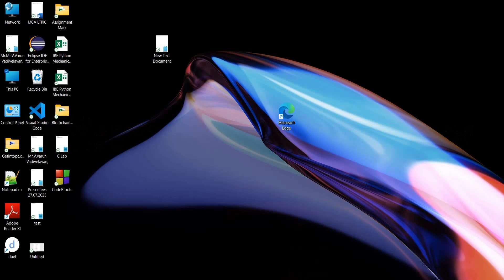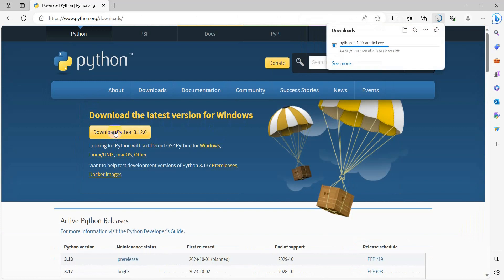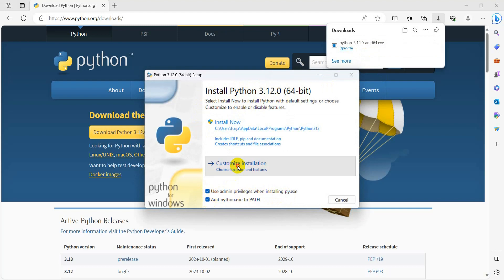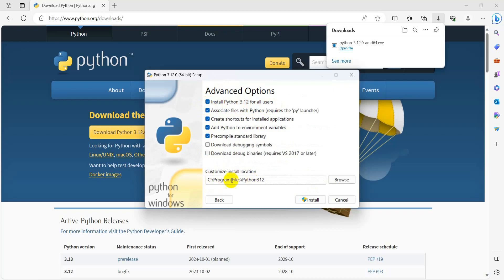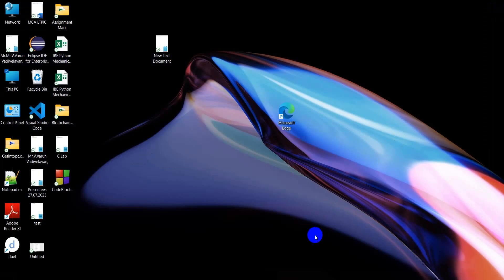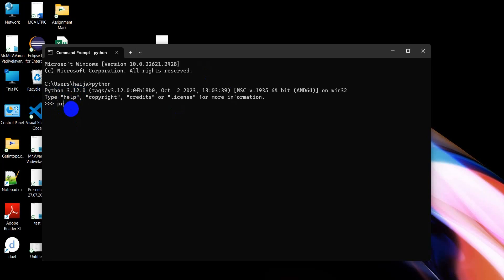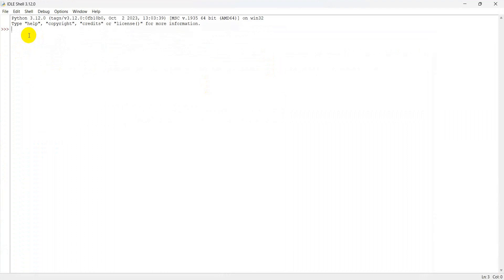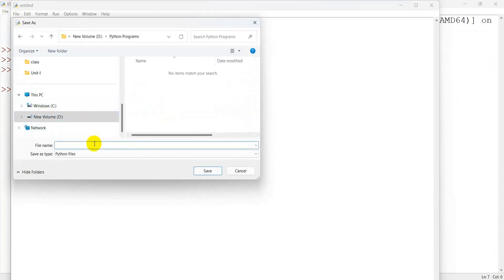How to Install Python 3.12 on Windows 11 2024 Latest Update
This video provides a complete guide on the way to Install Python 3.12 on Windows 11. It is complete guide with step by step explanation. Easy to understand and install.